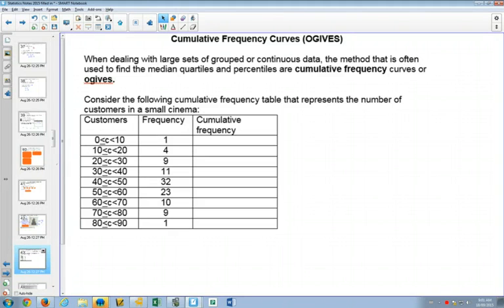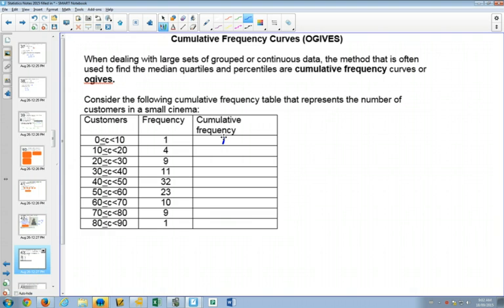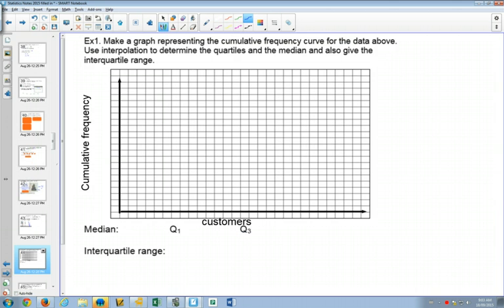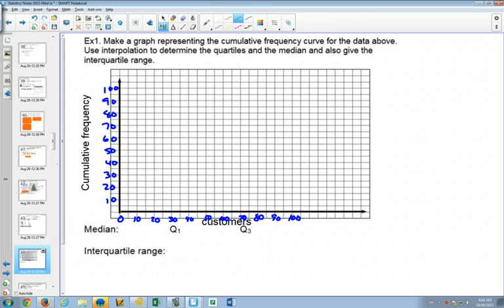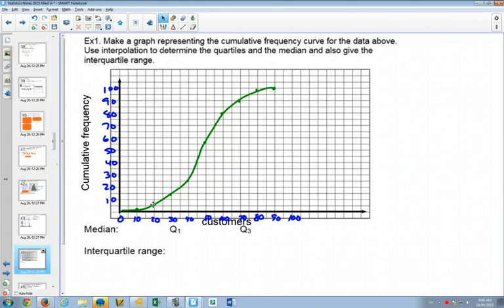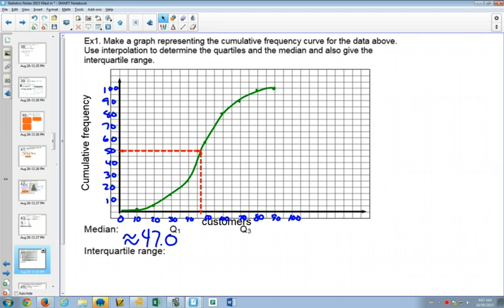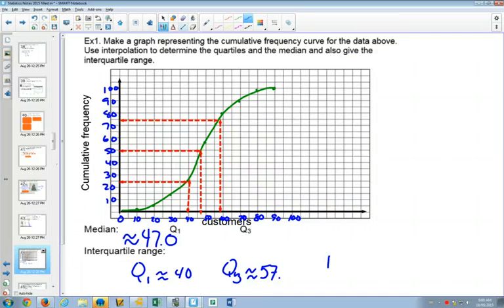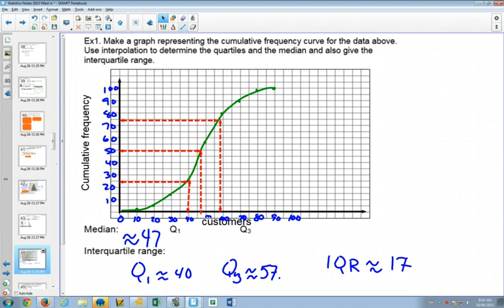Statistics Cumulative Frequence Curves OGIVES